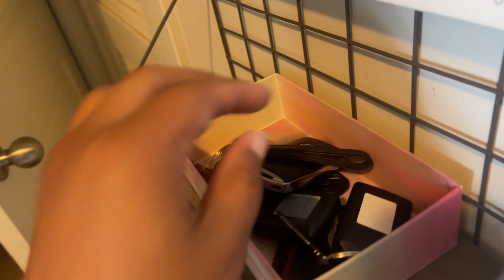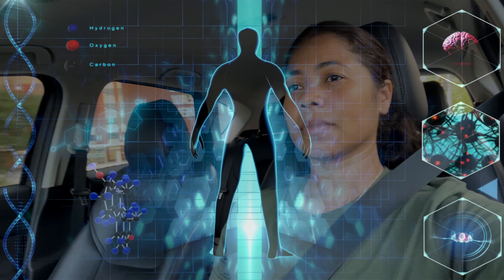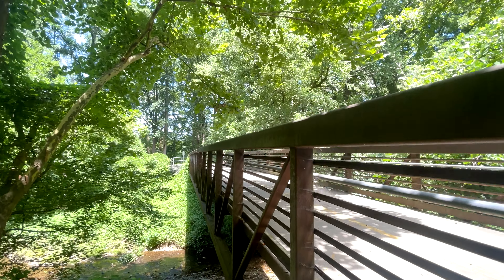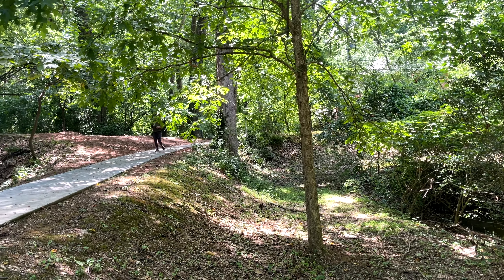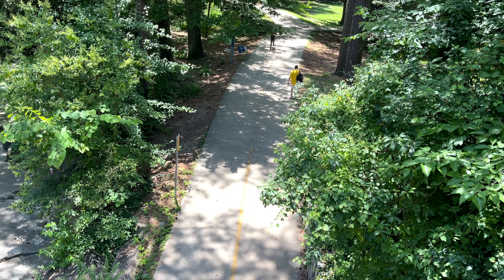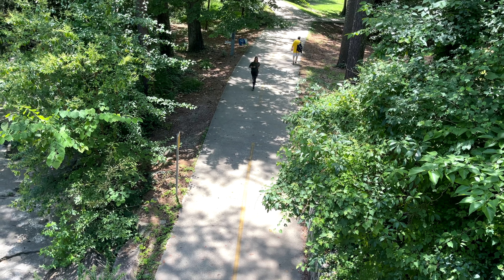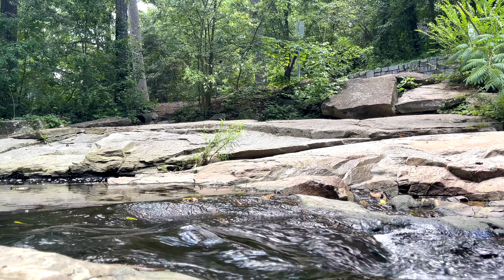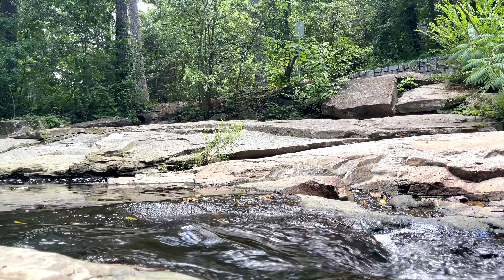Stuntwomen Vlog: How I Created My Own Training Routine After Seeing My Results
"Welcome, fearless viewers, to a brand new chapter on this channel! Today, I'm thrilled to embark on a journey that hits closer to home—an incredible weight loss adventure that will push my limits in ways I never imagined. Join me as I document my Stuntwoman Weight Loss Journey: Setting Goals and Getting Started! As a stuntwoman, I've always been drawn to high-flying action, breathtaking stunts, and pushing my body to the extreme. But behind the scenes, the long hours on set, demanding schedules, and constant travel took a toll on my well-being. That's why I've decided to make a change—a change that's not only about shedding pounds, but also about embracing a healthier, fitter version of myself.
In this video series, I'll take you behind the scenes of my weight loss journey, sharing my successes, struggles, and the secrets that will pave the way to a stronger, more empowered version of me. We'll start by setting realistic goals that align with my aspirations and overall health. Together, we'll dive into the world of nutrition, discovering the power of wholesome foods that fuel the body and support sustainable weight loss.
But this journey isn't just about numbers on a scale; it's about self-discovery, mental resilience, and embracing a positive mindset. I'll guide you through the process of creating a personalized plan that incorporates both cardiovascular workouts and strength training, ensuring a well-rounded approach to fitness. By incorporating high-intensity interval training (HIIT), cardio exercises, and targeted strength-building routines, we'll maximize calorie burn and sculpt a lean, strong physique that's ready to take on any stunt.
Preparing for this journey also means assessing where I currently stand. I'll be transparent and vulnerable, sharing my starting point—weigh-ins, body measurements, and before photos—so that we can track progress and celebrate every milestone together. And let's not forget the importance of staying accountable! I'll discuss different methods of accountability, from tracking my food intake and exercise routines to seeking support from friends, family, and the incredible online community we've built.
I'm a firm believer in the power of a positive mindset, so throughout this series, I'll share valuable insights on mental strategies, managing stress, and overcoming self-doubt. We'll explore the connection between physical and mental well-being, reinforcing the notion that a healthy body goes hand-in-hand with a healthy mind.
Together, we'll push boundaries, break through barriers, and inspire one another to achieve the best versions of ourselves. Whether you're a fellow stunt performer, fitness enthusiast, or someone simply seeking inspiration, this series is for you.
Get ready to witness the power of determination, resilience, and hard work as we embark on this Stuntwoman Weight Loss Journey: Setting Goals and Getting Started. Remember, it's not just about the destination; it's about enjoying every step of the ride. So, buckle up, hold on tight, and let's defy the odds together!"